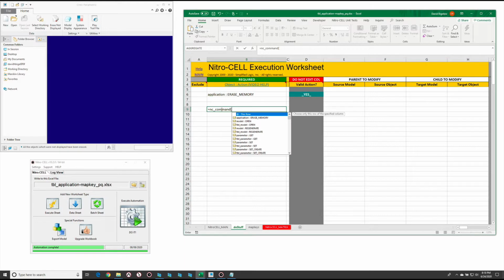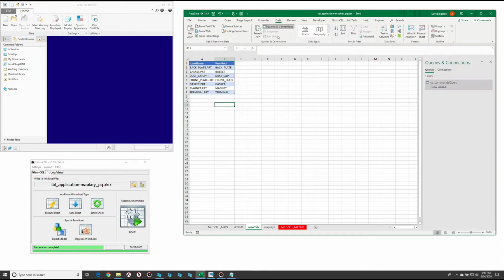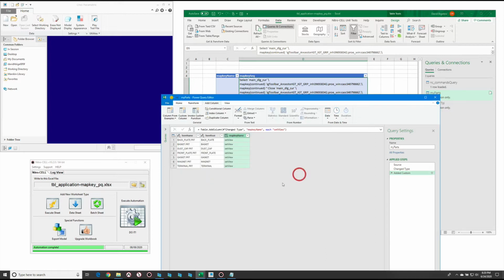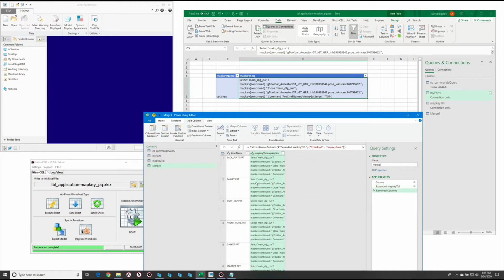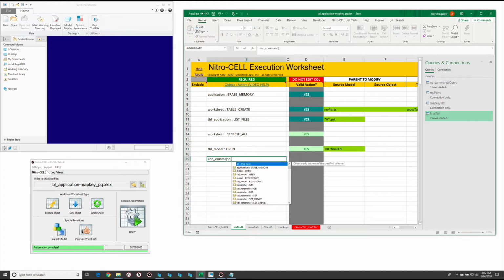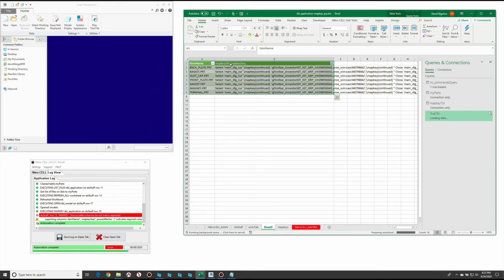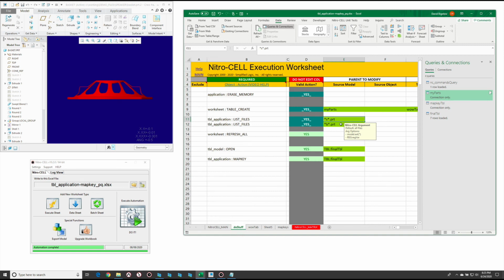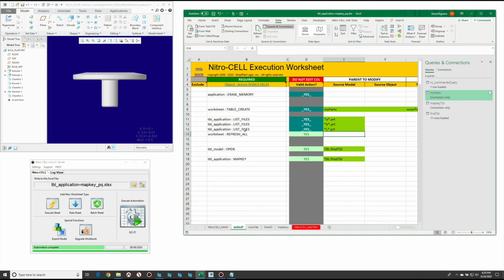tbl_application : MAPKEY (PowerQuery)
How to dynamically list creo parametric content into an Excel Table, build a Mapkey Table as a reference, create Power Query connections to Excel Tables, create custom columns, merge data in Power Query, de-duplicate content and execute market sequences from Excel Tables. (whew — but very cool!)